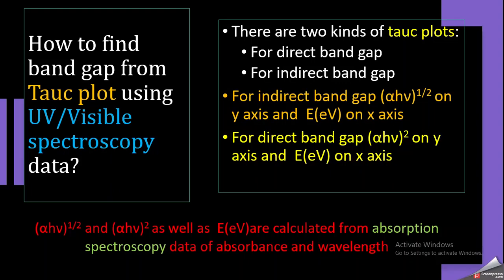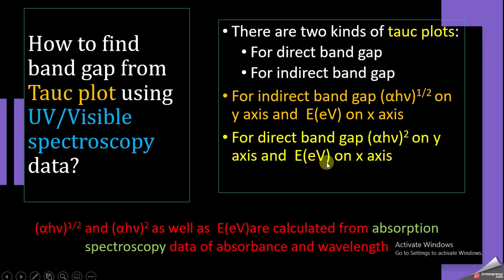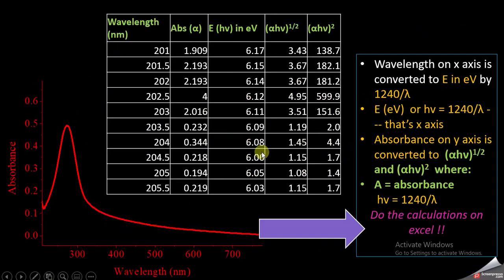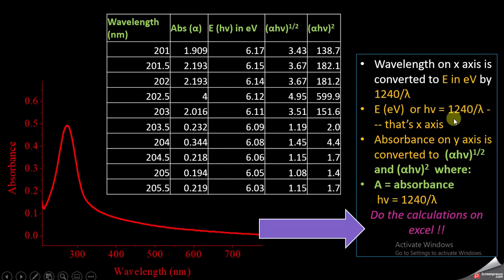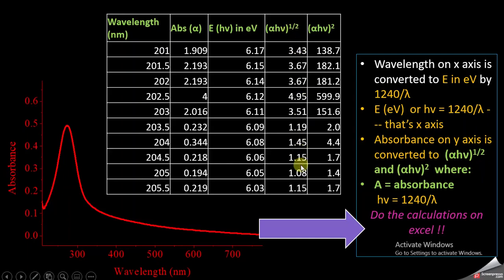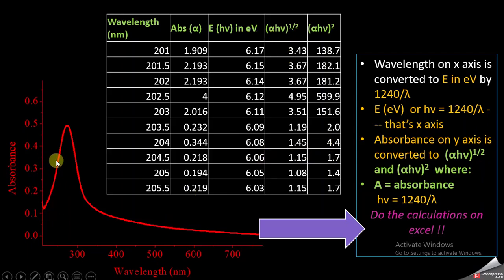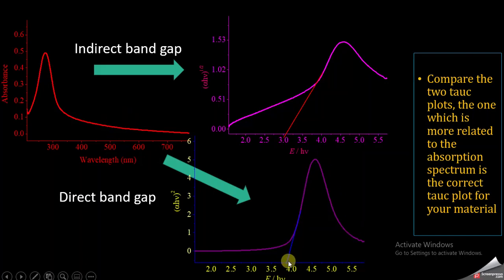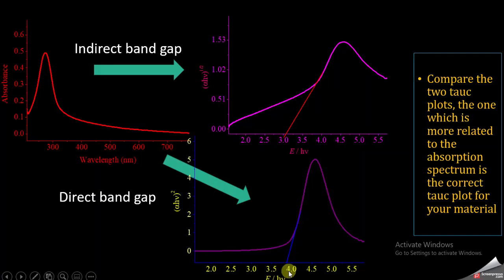How to find band gap from tauc plot using absorption spectroscopy data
In this video you will learn how to transform your absorption spectroscopy data of wavelength and absorption in to Tauc plot to find band gap of your material. The video also demonstrates hw to find if your material has a direct band gap or indirect band gap.